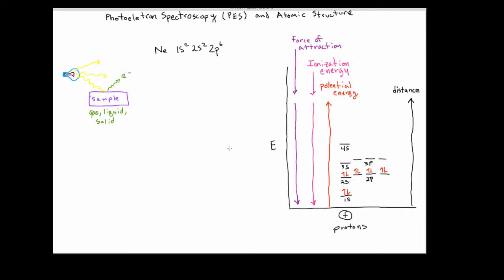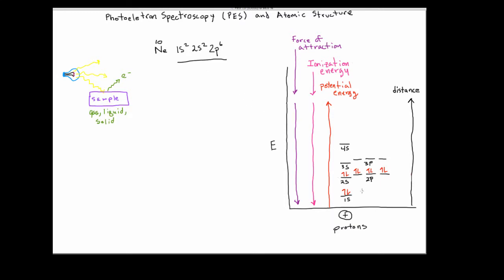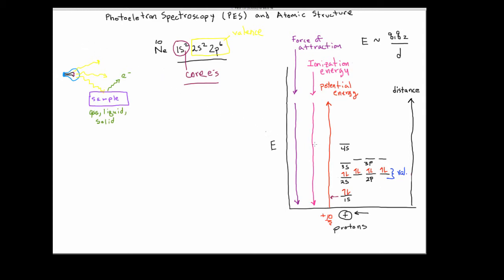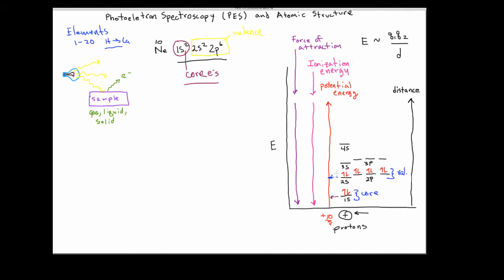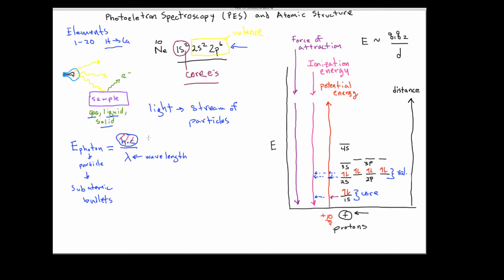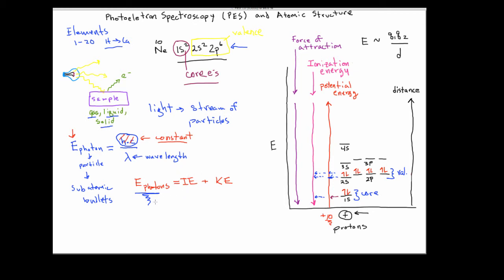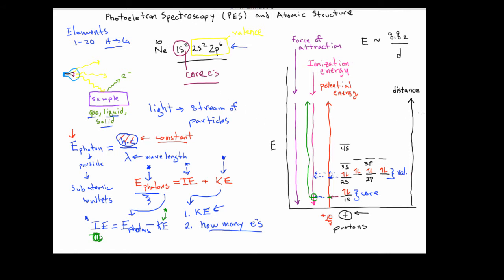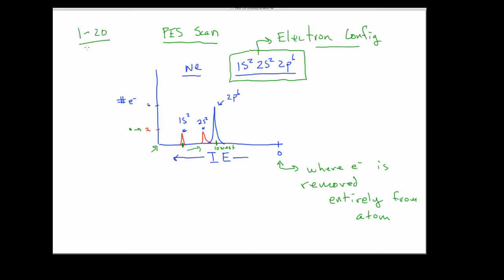ChemDoctor: PES 1